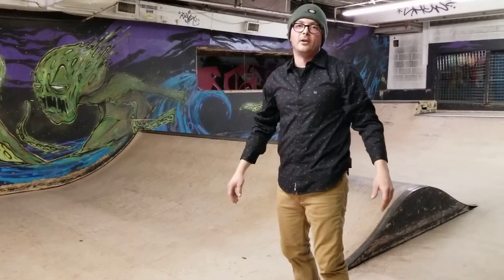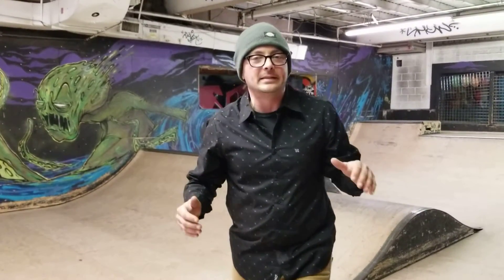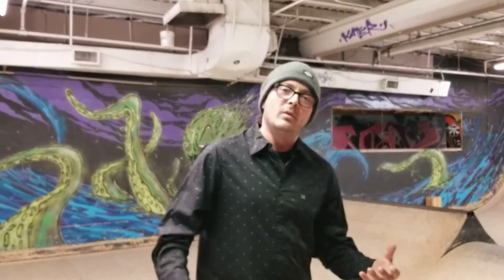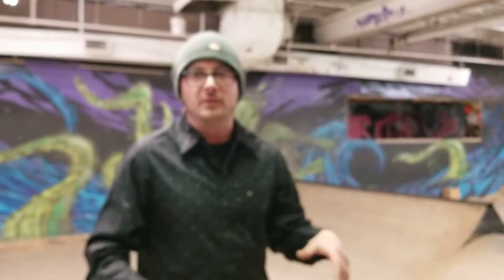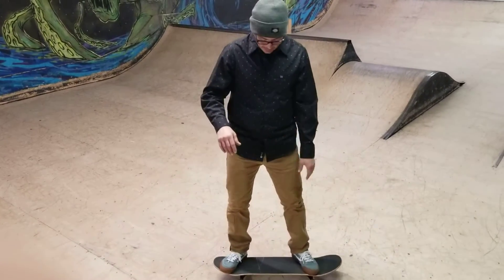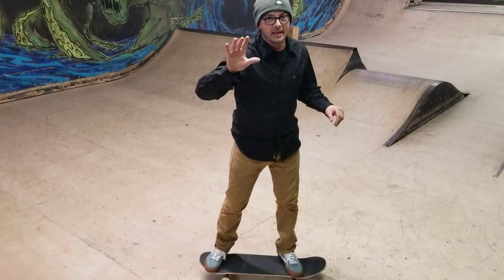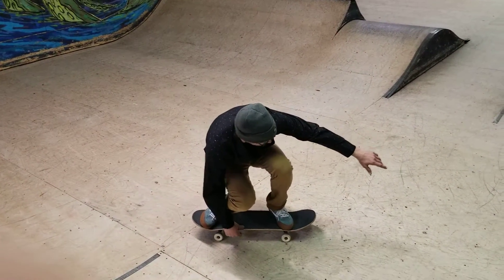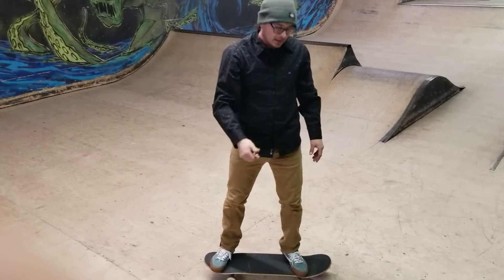The Art Of Ram - Skateboard Basics - Grabs, Grabs and More Grabs